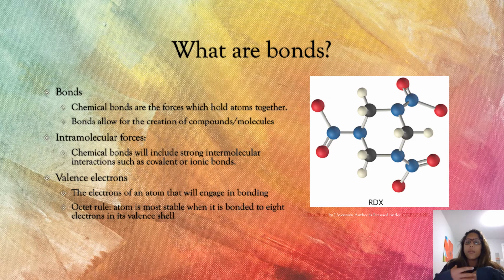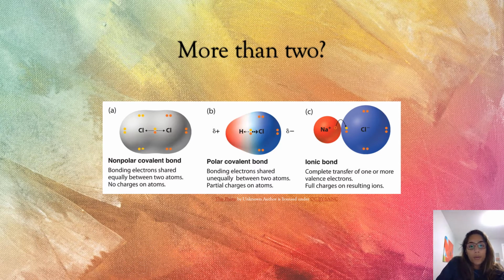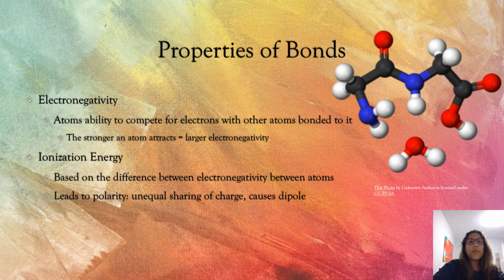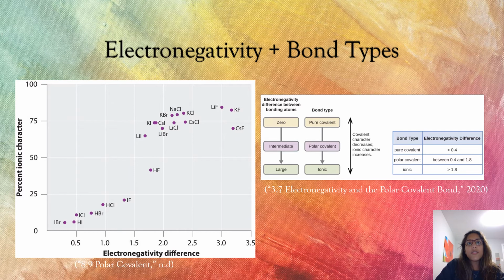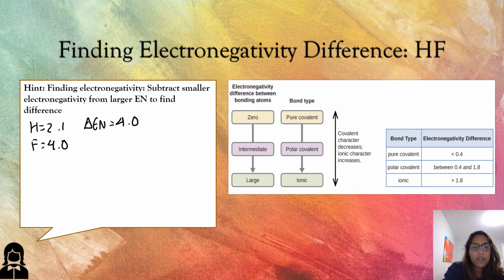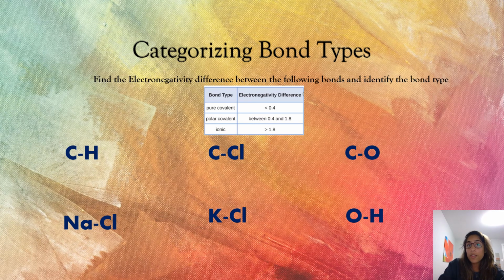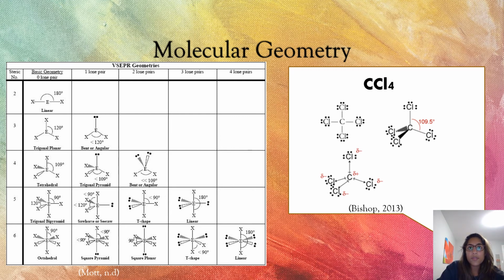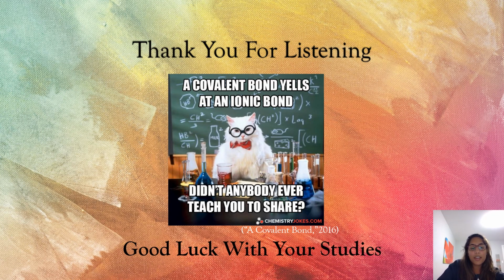Tutorial: Ionic, Polar Covalent, and Covalent Bond types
References:
Bishop, M. (2013). An Introduction to Chemistry. Molecular Polarity.

Helmenstine, A. M. (2020, January 13). Learn What a Dipole Is in Chemistry and Physics. ThoughtCo. of-dipole-605031.

Petrucci, R., Herring, F., Madura, J., & Bissonnette, C. (2018). Chemical Bonding I: Basic Concepts.
 General chemistry : principles and modern applications (Eleventh edition., 420-422). Pearson.

3.7: Electronegativity and the Polar Covalent Bond. Chemistry LibreTexts. (2020, August 13). ding_and_Nomenclature/3.07:_Electronegativity_and_the_Polar_Covalent_Bond.

6.1: Electronegativity and Polarity. (2020, October 28). _General_Chemistry_II/Unit_6:_Molecular_Polarity/6.1:_Electronegativity_and_Polarity.

Image Sources:
A Covalent Bond Yells at an Ionic Bond. Chemistry Jokes RSS. (2016, June 8).
Giving Life: The Periodic Table. Giving Life: The Periodic Table | Relypsa, Inc.
Griffith, J. (1970, January 1). 2.4b: recall that ionic and covalent bonding are the extremes of a continuum.
Helmenstine, A. (2020, October 23). Electronegativity Definition and Trend. Science Notes and Projects.
Wang, C., Danovich, D., Shaik, S., Wu, W., & Mo, Y. (2018, October 3). Attraction between electrophilic caps: A counterintuitive case of noncovalent interactions. Wiley Online Library.
8.9 Polar Covalent Bonds. Polar Covalent Bonds.